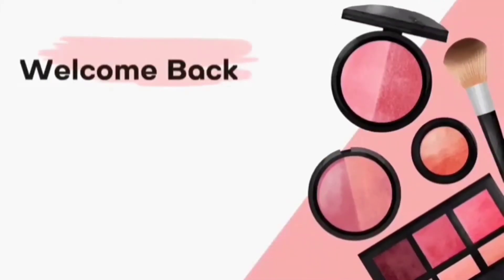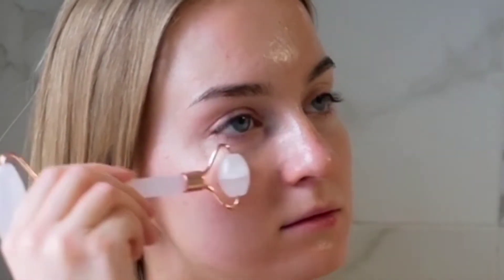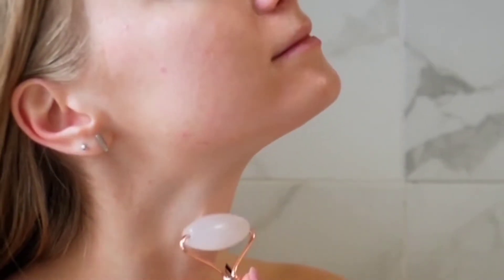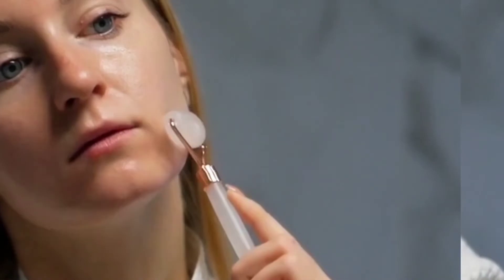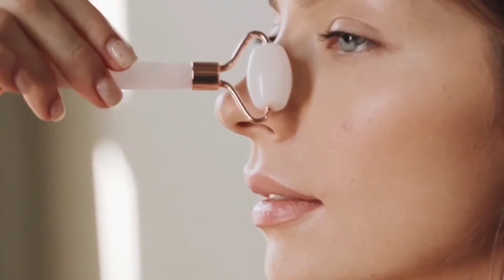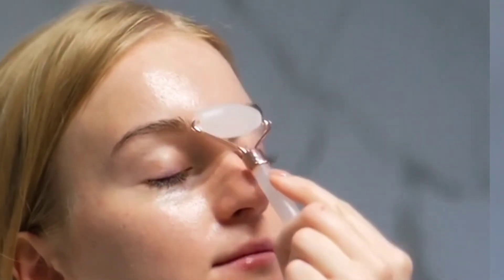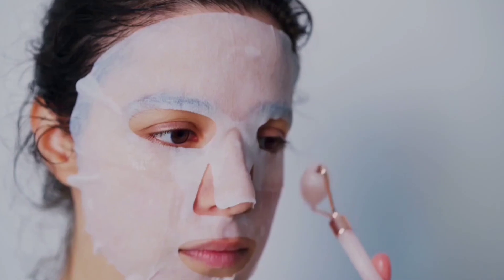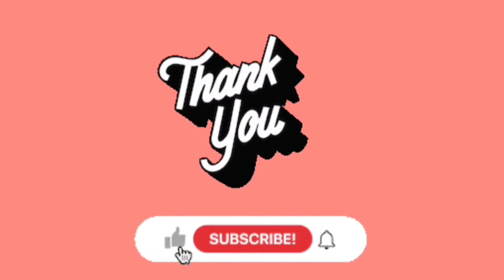Face Roller Massager || Beauty Benefits || How To Work It || Technique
1.DEEJET Jade Roller Face Massager For Women Men | 100% Natural Jade Stone Facial Roller Massage with Gua Sha Tool for Face Eye Neck Foot Massage | Skin care And Anti-Aging Therapy (JADE AND STONE)

2.Natural Vibes Rose Quartz Face Roller with FREE Gold Beauty Elixir Oil |Removes Face Fat & Double Chin | Reduces Puffiness | Uplifts & Tightens Skin | Adds Glow and Brightness |100% Pure Stone

3.Amazon Brand - Solimo Rose Quartz Stone Roller

4.Rose Quartz Roller & Gua sha with Kumkumadi Face Oil (30ML) - radiant glowing skin, for peaceful massage, Anti Ageing Natural Rose Quartz Massager, Certified Gemstone, Daily Skincare Routine

5.House of Beauty Rose Quartz Roller to massage your skin, improve blood circulation and to get glowing, radiant skin with time.

6.Caresmith Bloom Vibrating Rose Quartz Face Roller and Eye Press | AA Battery Provided | Jade Roller for Face Massager | Jade Roller Original

7.Ayoga 100% Natural Rose Quartz Face Roller & Guasha Set - Refrigerator Friendly, Reduces Finelines and Wrinkles, Massager for Face, Eye, Neck in Magnetic Gift Box
58%
off